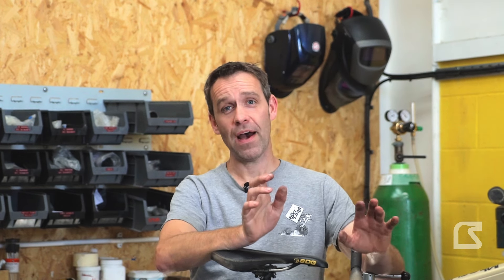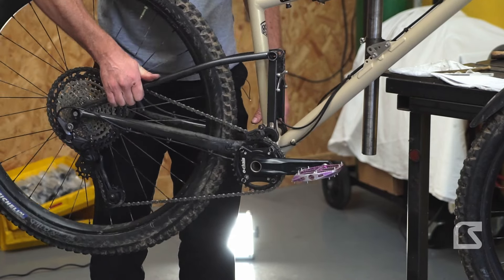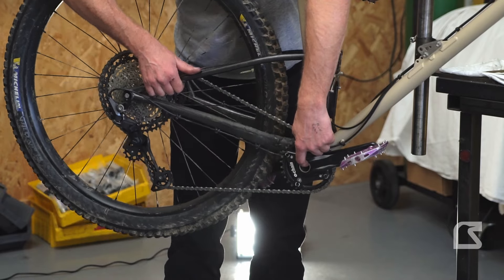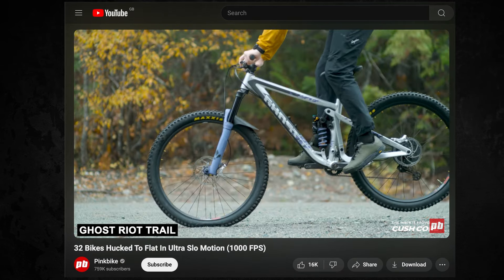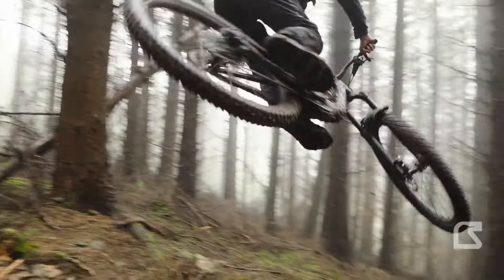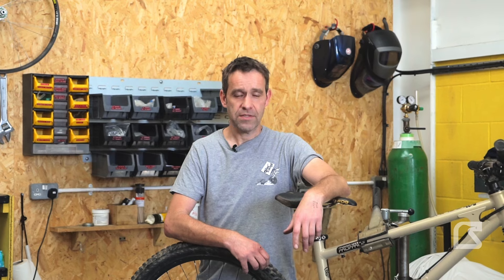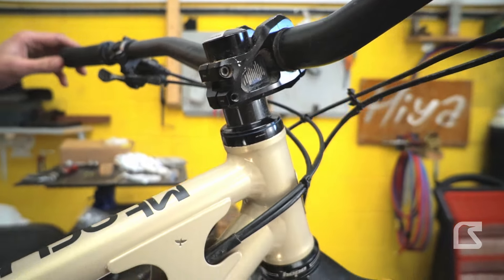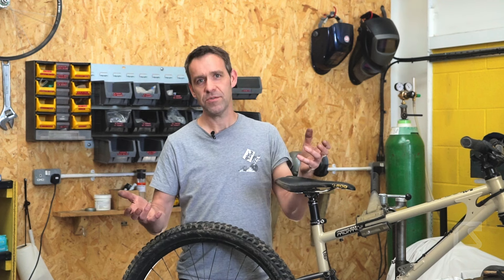Is Pedal Kick Back Bullshit..? | Starling Cycles Workshop Chatter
Is mountain bike pedal kickback a load of rubbish...?

Good question. It's a hot topic in mountain biking and we're all obsessed with the idea that our feet are getting blown off the pedals all over the place. We're especially obsessed with the idea that single-pivot bikes are THE WORST for pedal kickback.

But is it actually true..? Or is pedal kick back something we're worrying about for nothing?

In our latest vid Starling founder Joe talks about his experience of pedal kickback and a few theories on what might be (or not be) causing it, plus how to fix it.

As always, we'd love to hear you comments so please let loose in the box below!